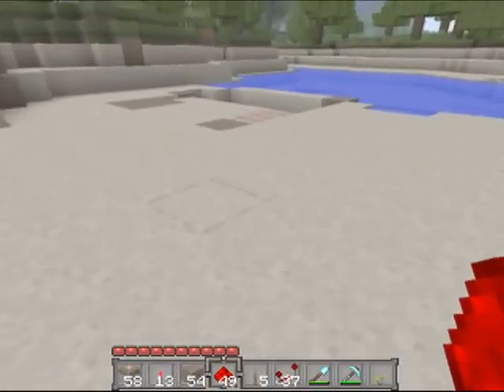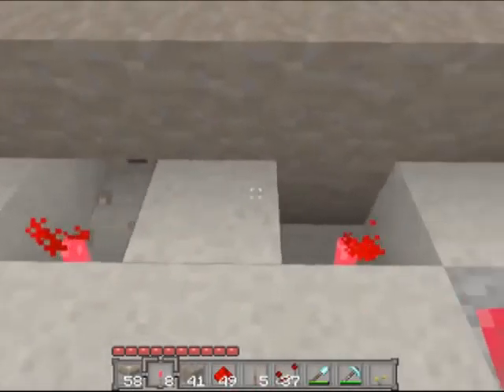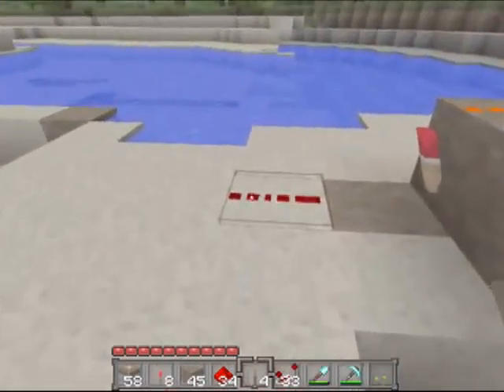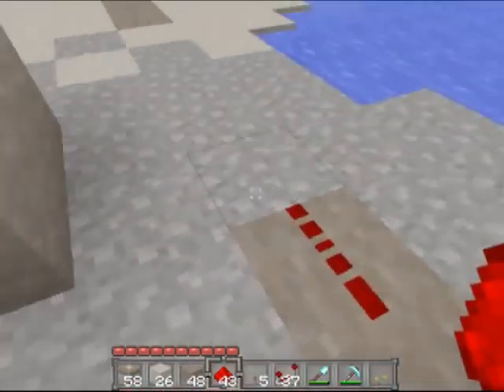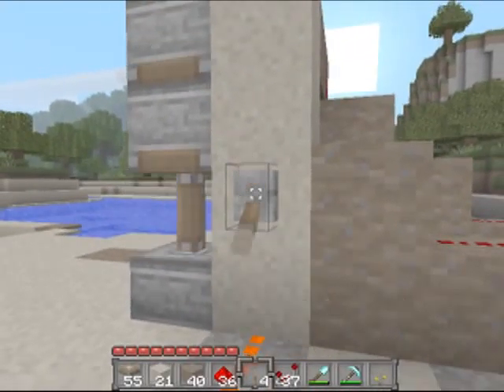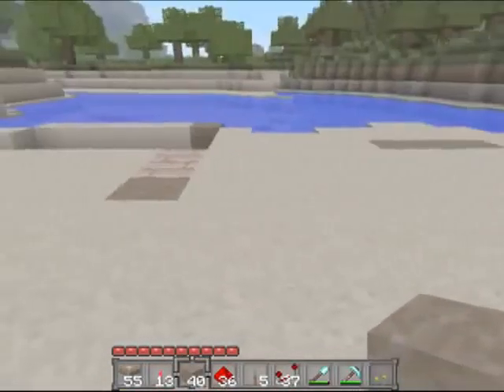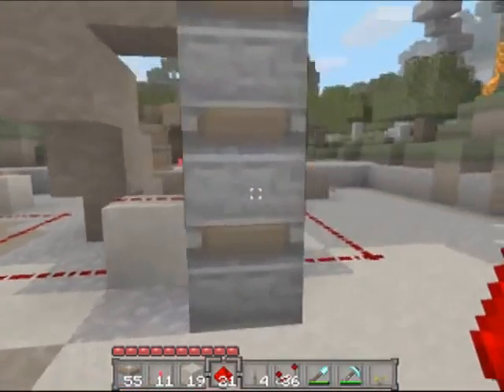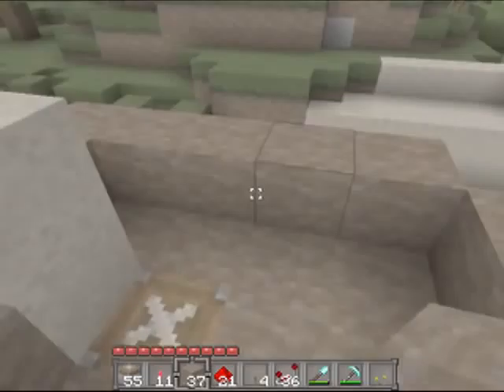Piston Elevator tutorial.wmv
My first tutorial, requested by a person.

PLEASE Let me know if I am too slow or if I should be more detailed.  I would like feedback so I can make better tutorials later!

Also, help me get more exposure by posting in the minecraft forum topic: